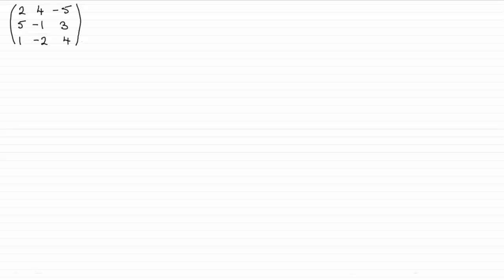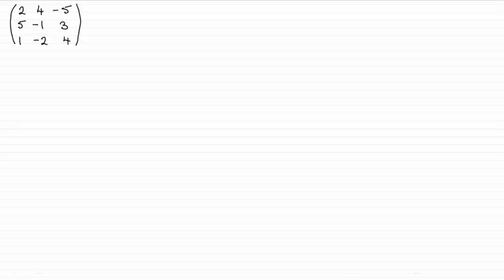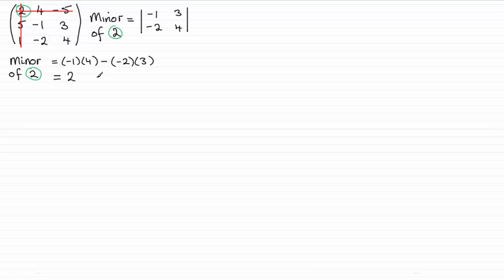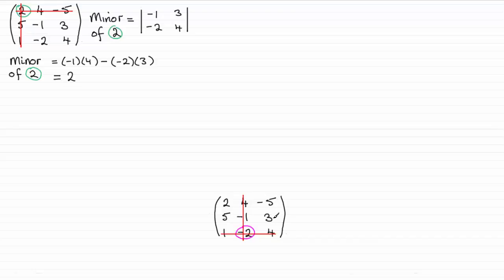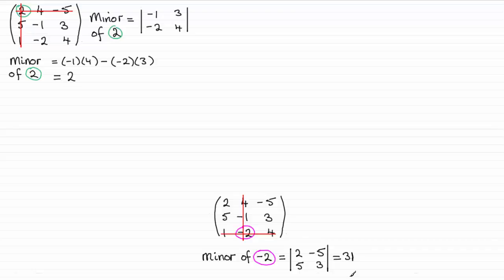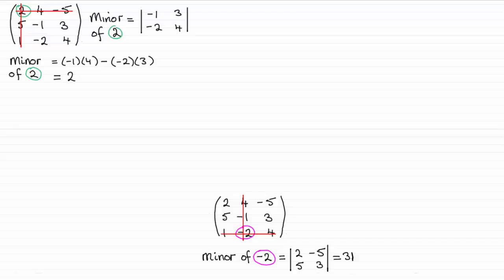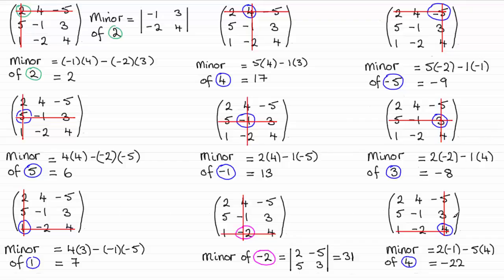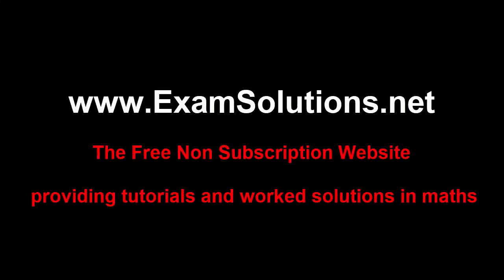Matrices - Minors of elements in a 3x3 matrix | ExamSolutions - maths problems answered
In order to find the inverse of a 3x3 matrix you need to be able to calculate the minors of each element in the matrix and be familiar with determinants. In this tutorial I show you how this is done.